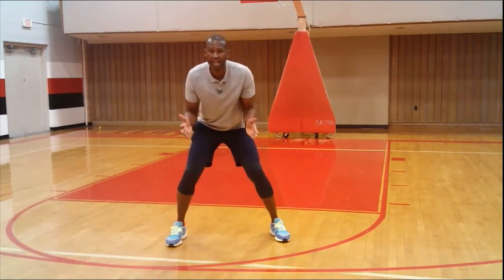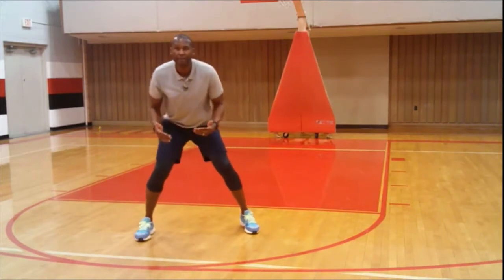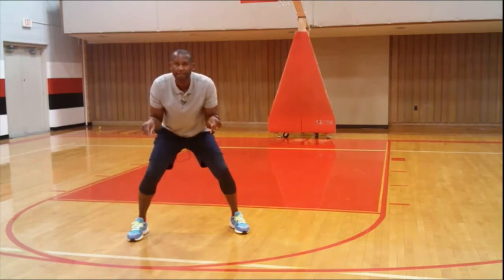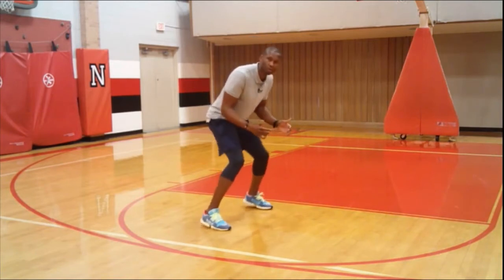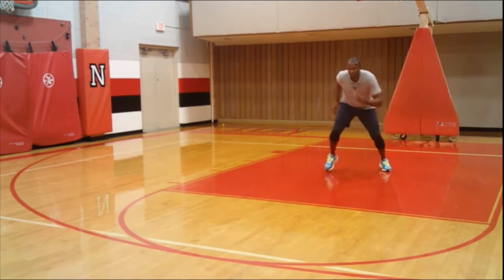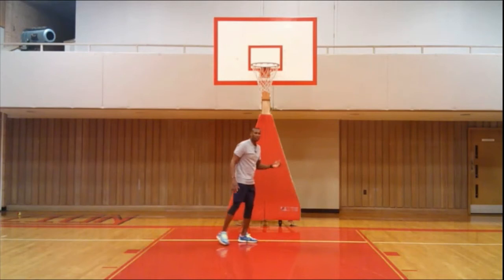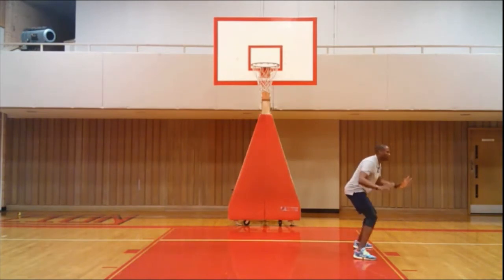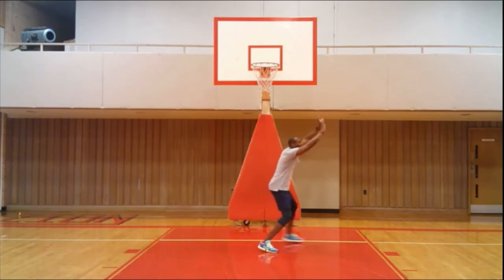Basketball Defense Footwork Drills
Watch this video if you would like to learn how to improve your footwork on defense. Did you know that one of the things all elite players have in common is unstoppable defensive footwork? If you aren't practicing this you will be left behind!! Master Player Development Coach, Charlie Miller is internationally known as a 5-star coach and has helped thousands of players around the world by using these same techniques.

Have you tried any of these defensive footwork drills before??

00:00 Intro & Summary
01:07 Key to unlocking elite defensive footwork
03:17 Secret trick behind every pro's unstoppable footwork
04:55 #1 skill you need to master on defense
07:48 BONUS Gift